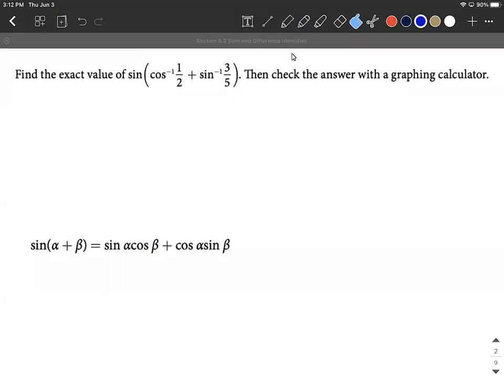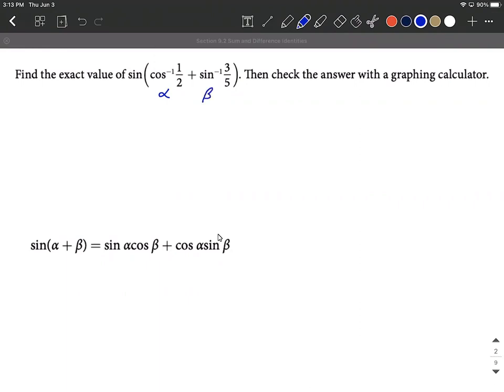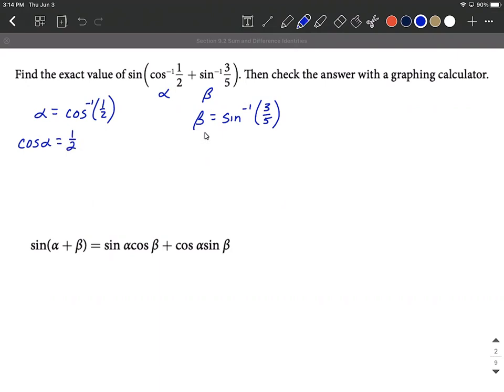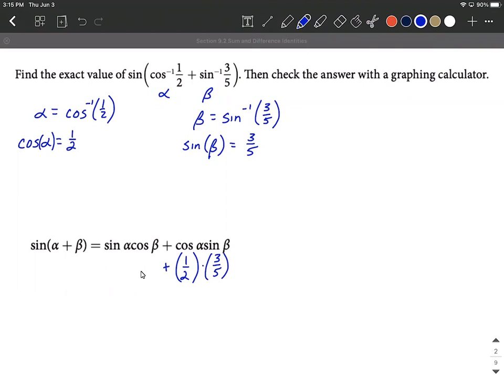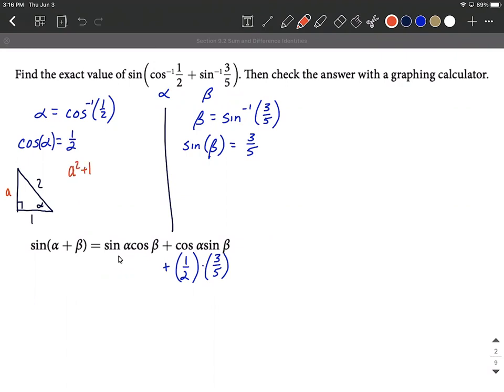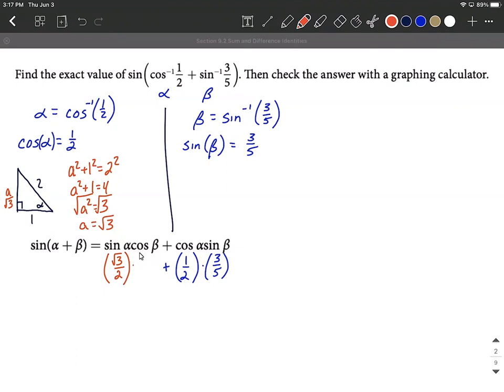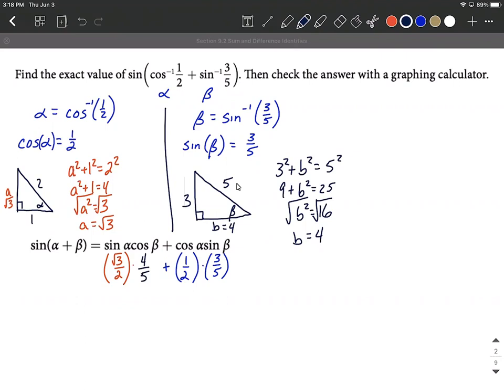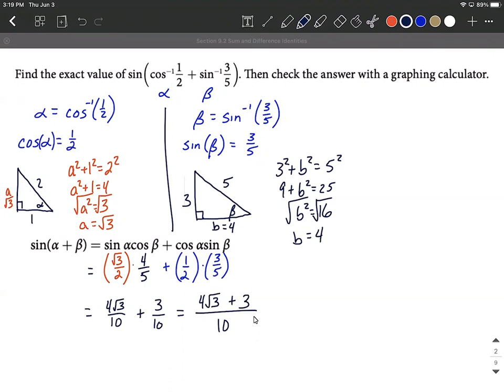Sum Identity for Sine | Inverse Trig Functions added inside sine function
On a particularly difficult looking problem, we have inverse trig functions that are being added together inside the sine function.  Noticing that there is a sum inside the sine function, we use the sum identity for sine sin(x).

First, we label the inverse trig functions as alpha and beta, respectively.  Then we rewrite each equation in terms of the original function instead of the inverse function.  With each equation, we draw individual triangles.  This allows us to have one triangle for alpha and a separate triangle for beta.  The sides of each triangle are labeled by using SohCahToa.  Each triangle has a missing side length.  To find each, we use the Pythagorean Theorem a^2+b^2=c^2.  After we have our triangles with all of the side lengths, we can create the missing trigonometric ratios.  Then we substitute into the sum identity with each of the ratios that we have for alpha and beta.  The result is simplified completely.  Each part of this example is explained and written out step-by-step.

sin(cos^-1(1/2)+sin^-1(3/5))